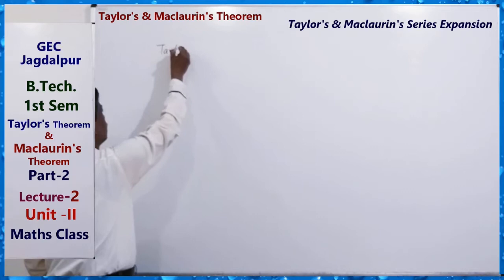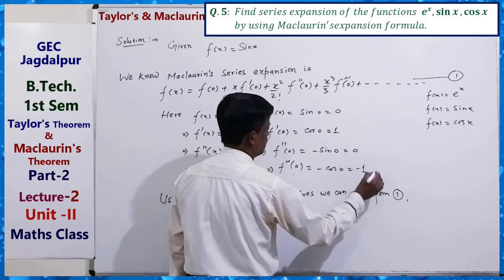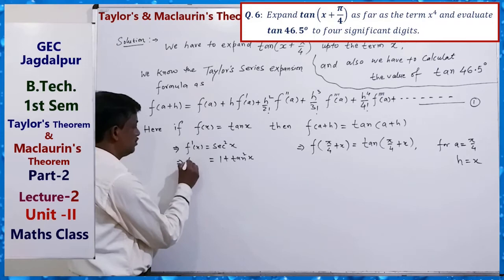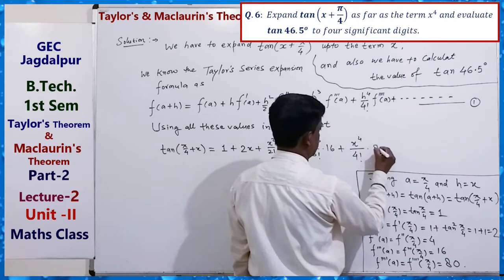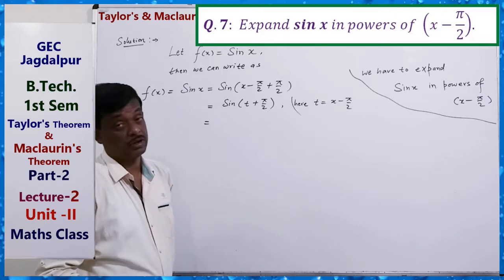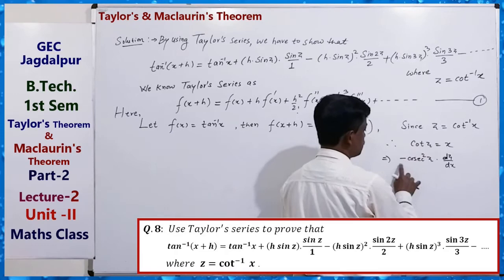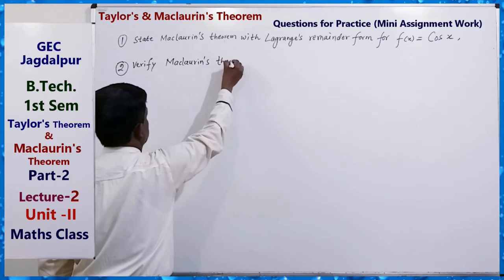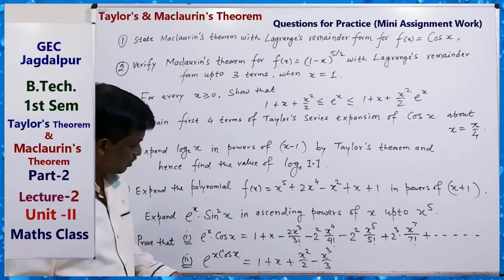Taylor's & Maclaurin's Theorem [Calculus] [Lecture-2 (part-2), Unit-II] - M-I (AKB)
Taylor's & Maclaurin's Theorem [Calculus] [Lecture-2 (part-2), Unit-II] - M-I (AKB), GEC Jagdalpur.
In this lecture, I have provided a short discussion & proof of Taylor's & Maclaurin's Theorem and its infinite series expansion for finding series expansion of some elementary functions etc. and solve some problems.